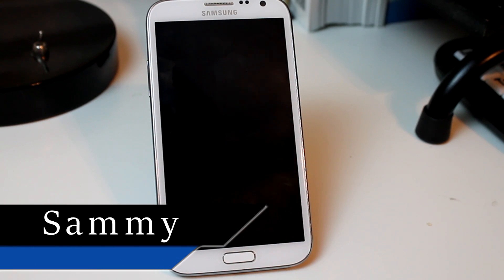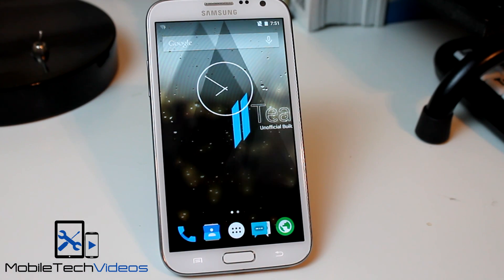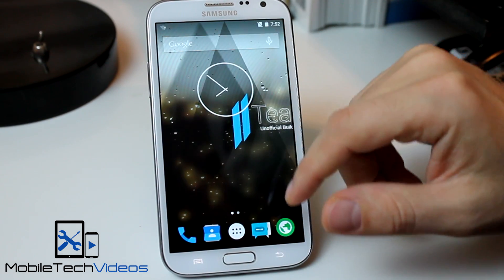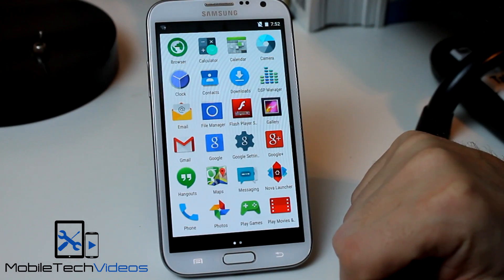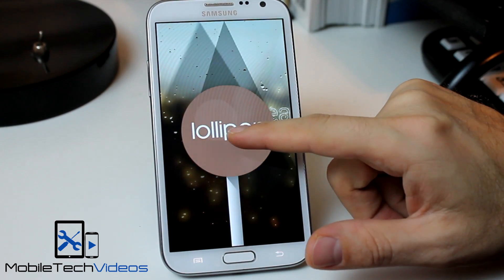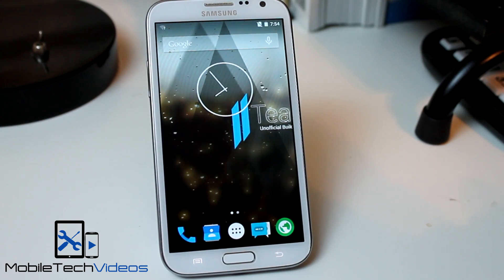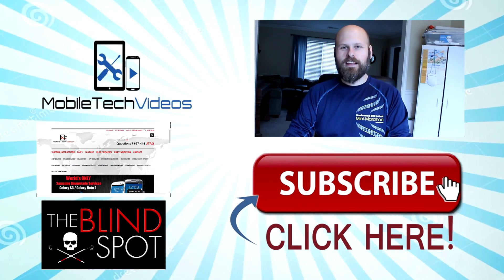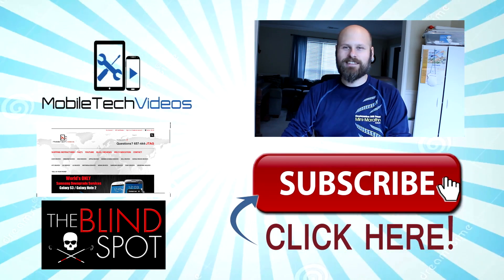Lollipop On The Note 2